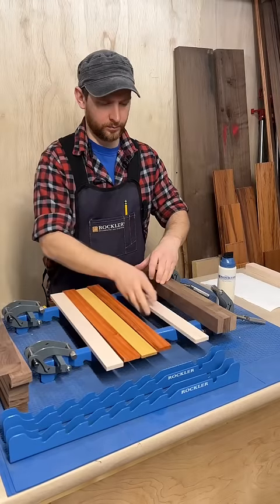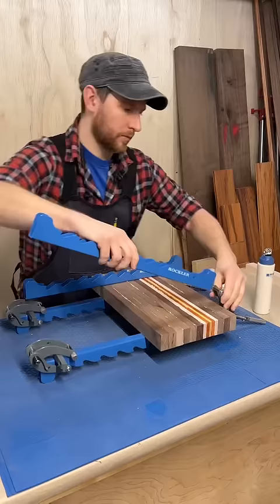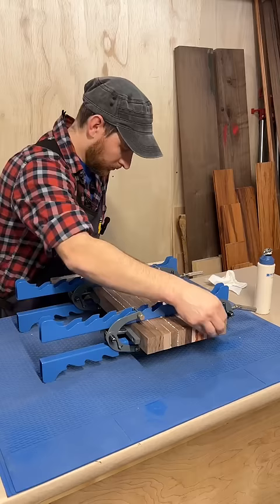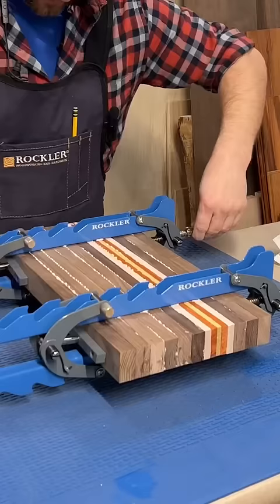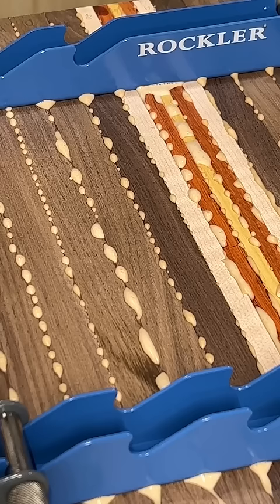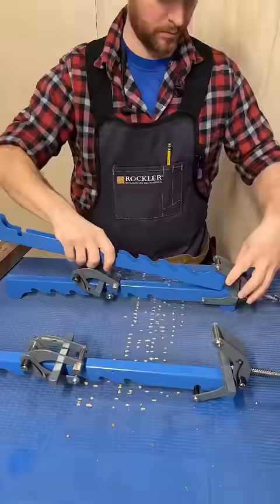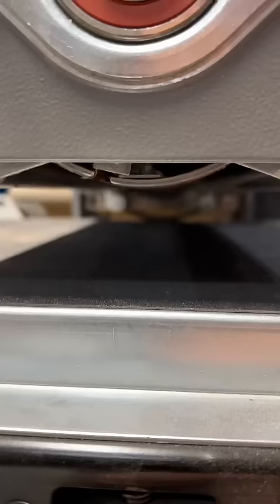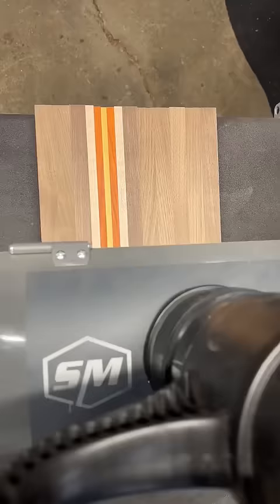Making a Cutting Board - Part 2 of 4 - Adam makes a cutting board with supplies from Rockler.com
Making a Cutting Board - Part 2
Follow this 4 part series as Adam makes a cutting board with supplies from Rockler.

In part two he tackles the glue up with ease using a Rockler Glue Application Master Set and the new Mini Deluxe Panel Clamps.